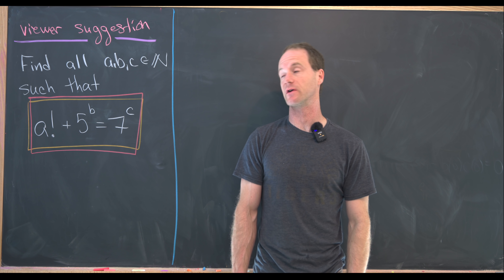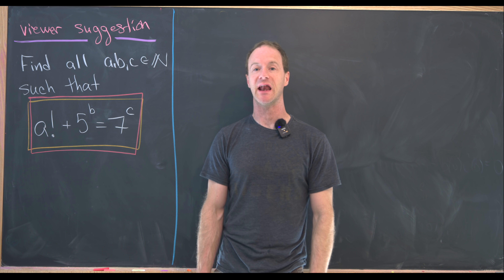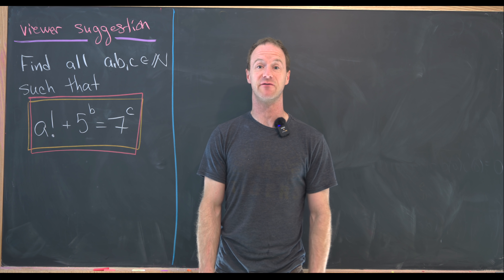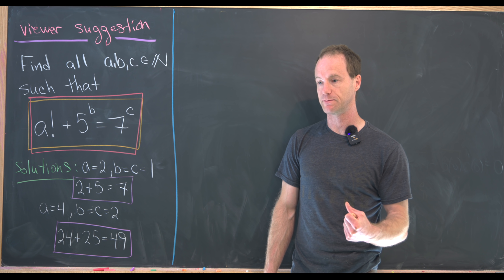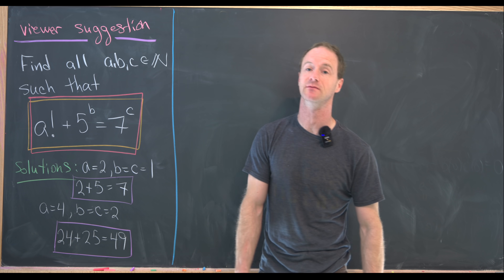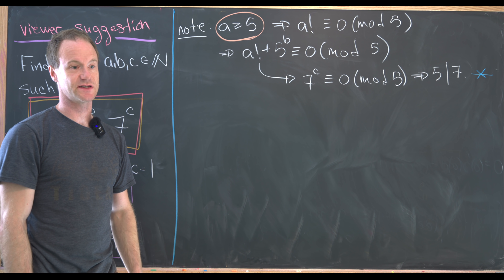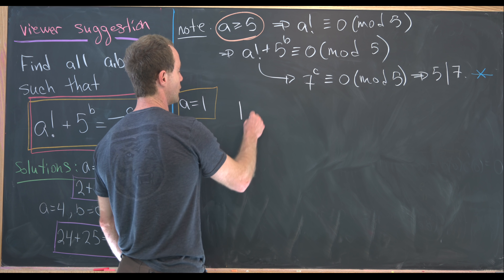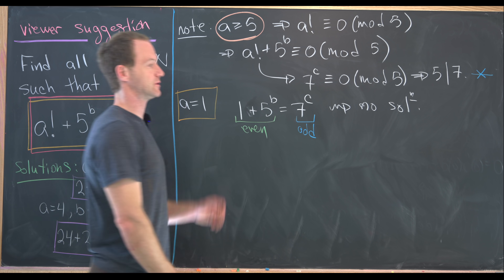exponents and factorials, from a viewer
We look at a nice viewer suggested number theory problem.

Differential Forms: